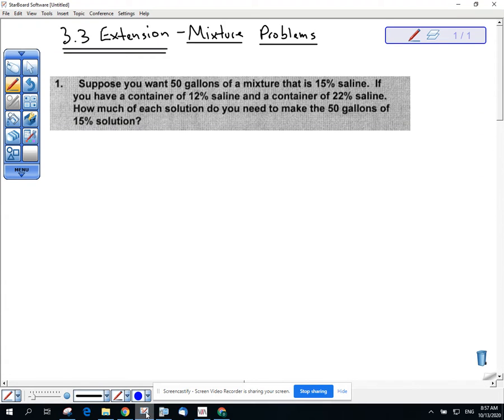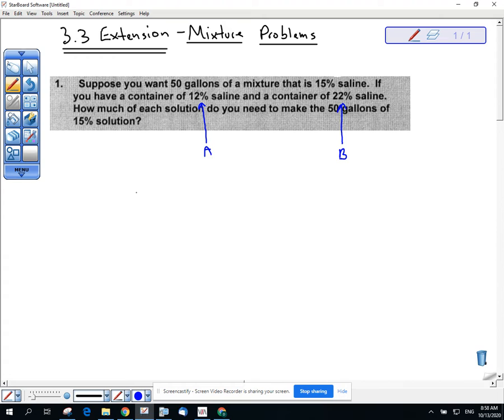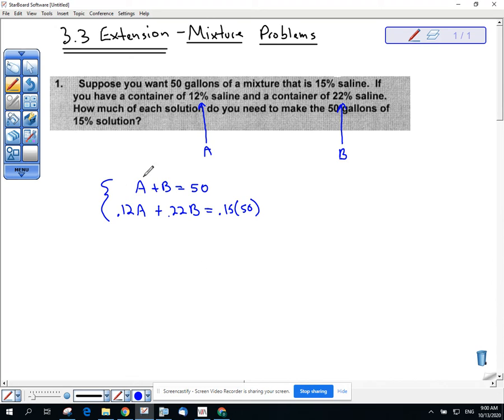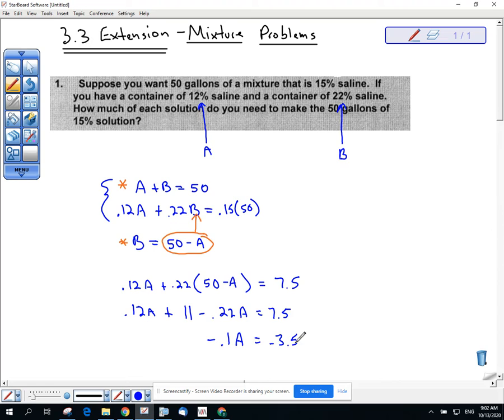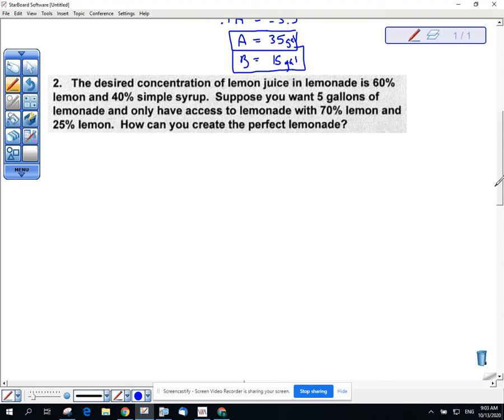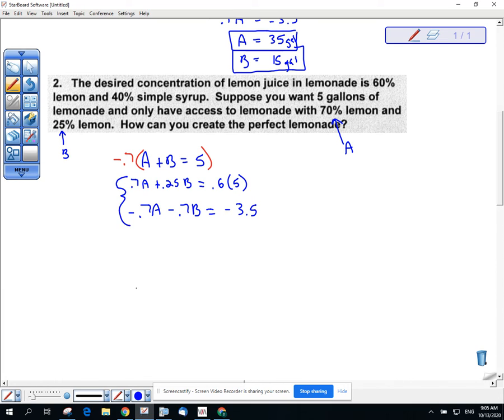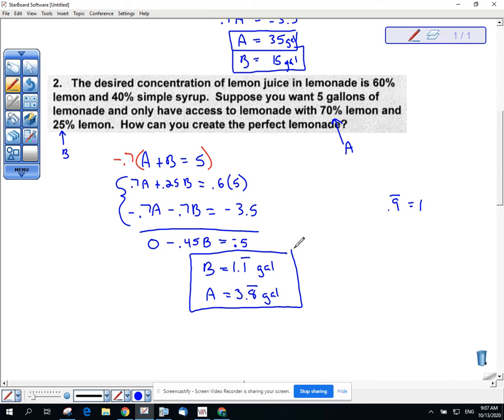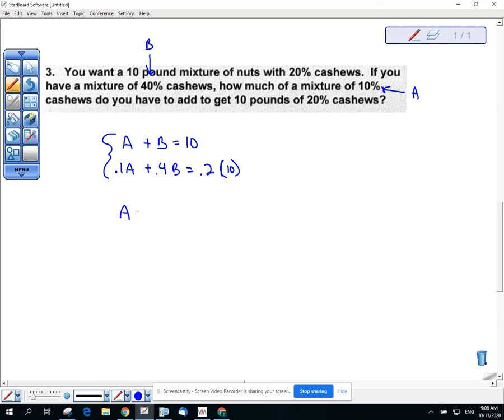Algebra 2 - 3.2 Extension (Mixture Problems)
In the video, I call it "3.3 Extension," but it is actually related to 3.2, not 3.3.